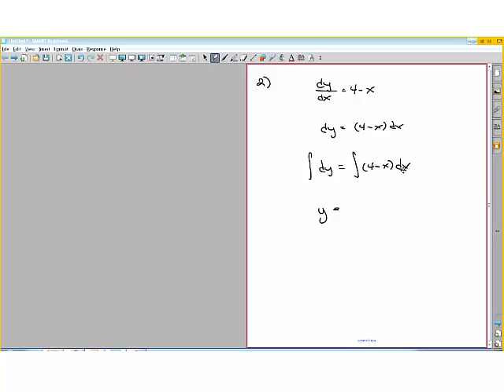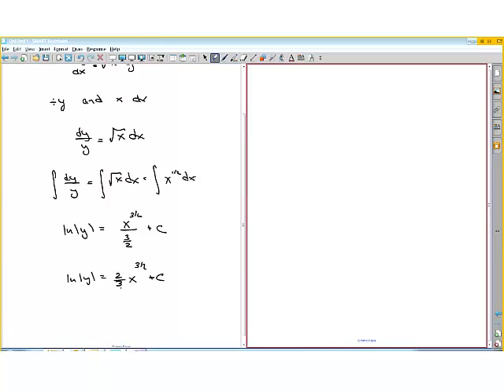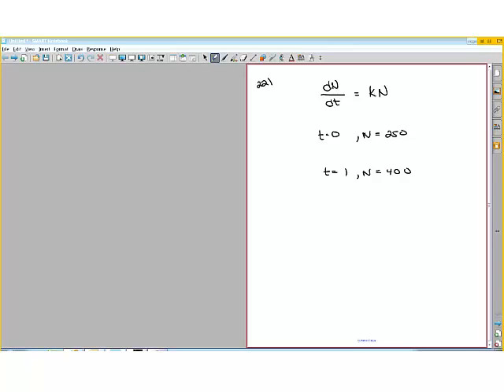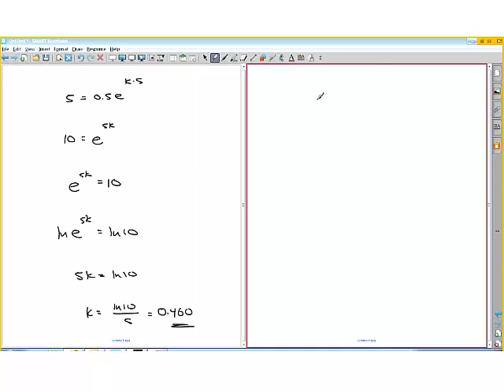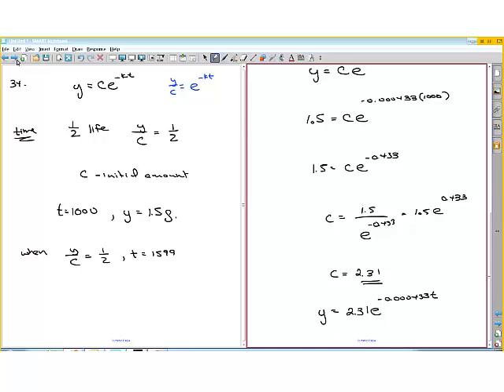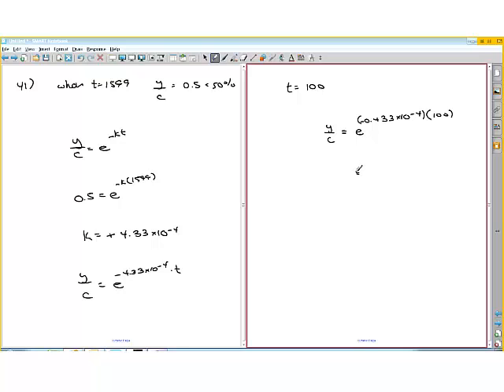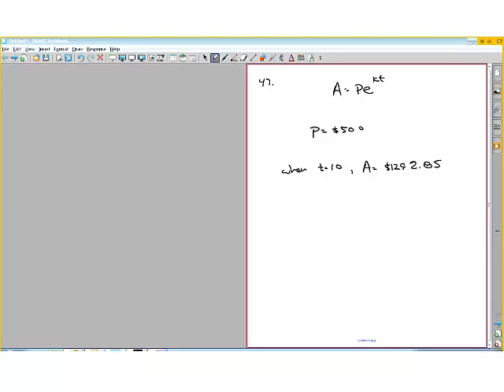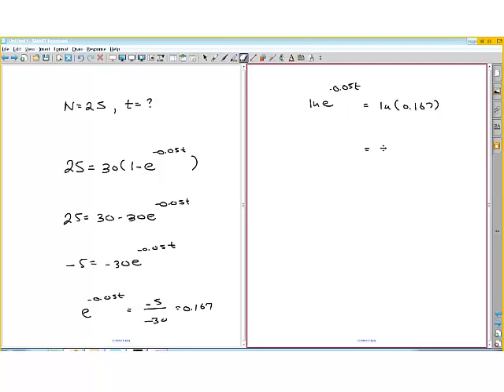Chapter 6 Section 2